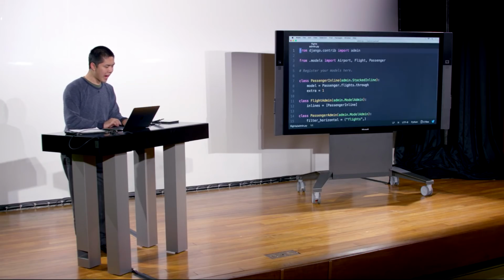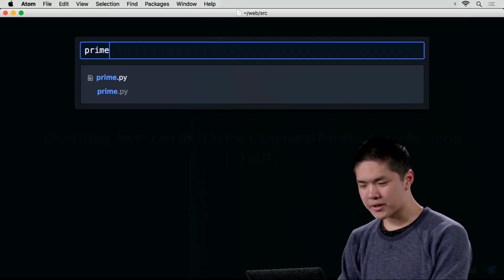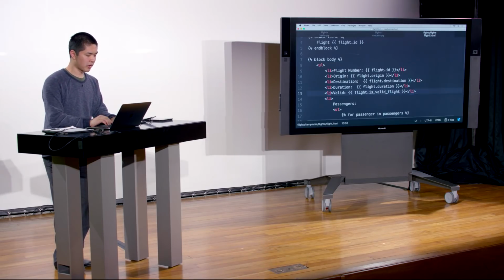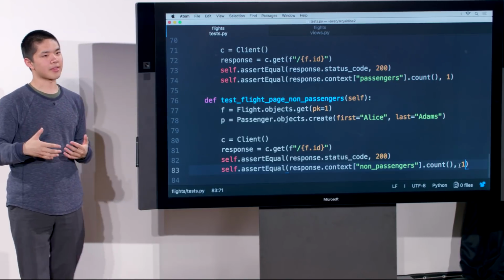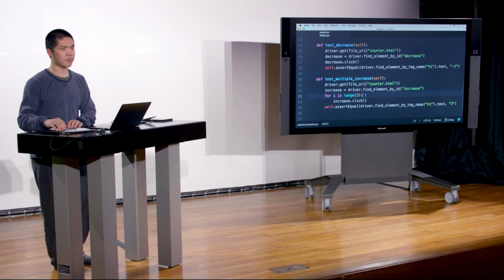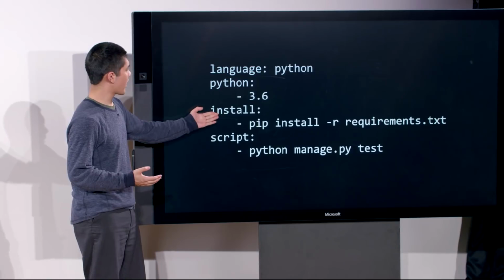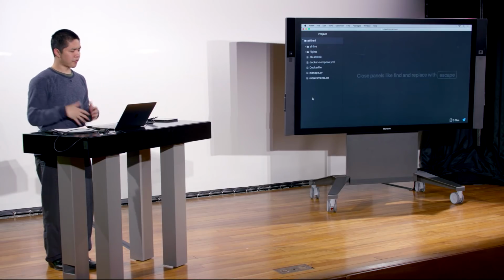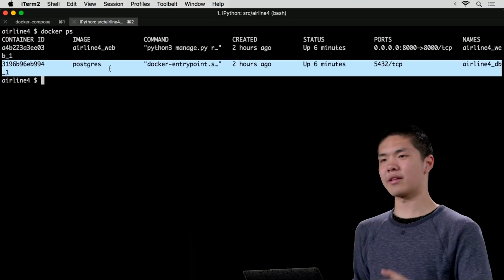Testing, CI/CD - Lecture 8 - CS50's Web Programming with Python and JavaScript (pre-release)